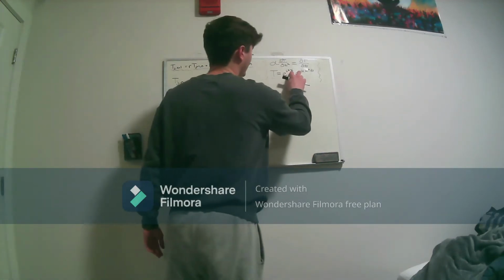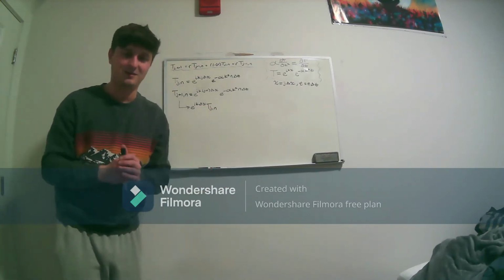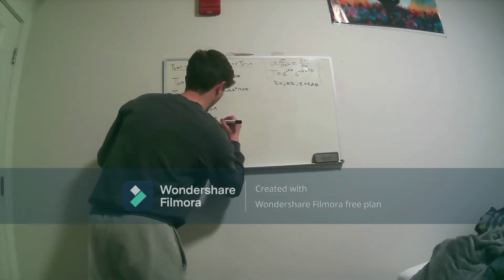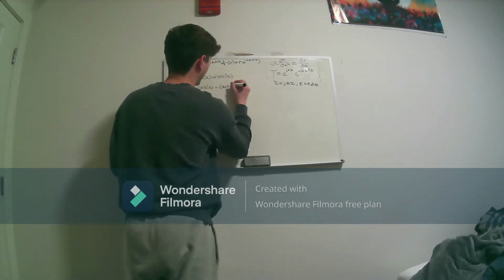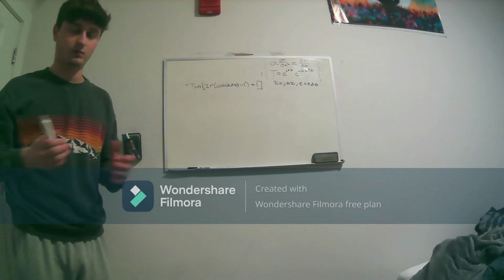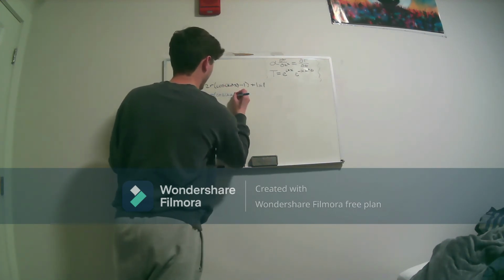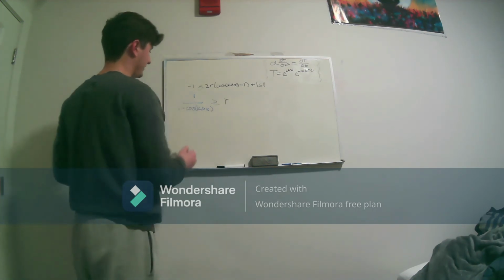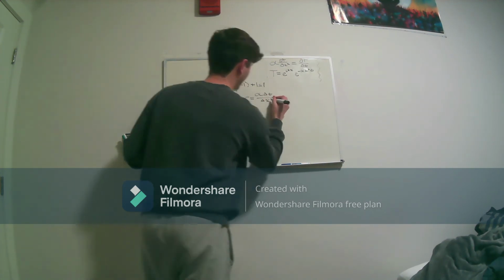Von Neumann Stability Analysis